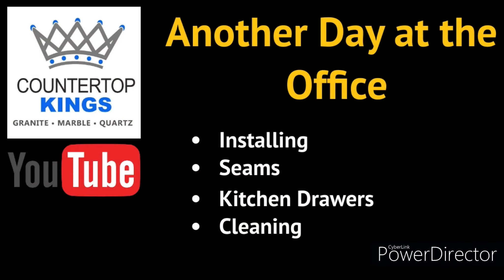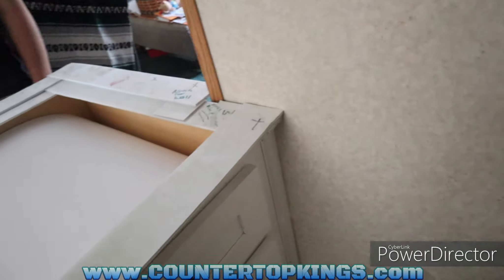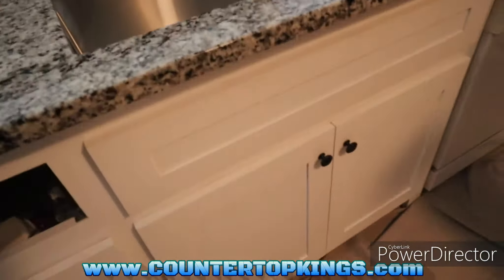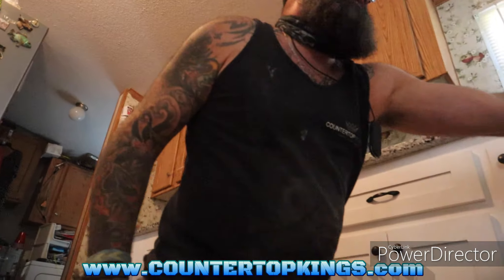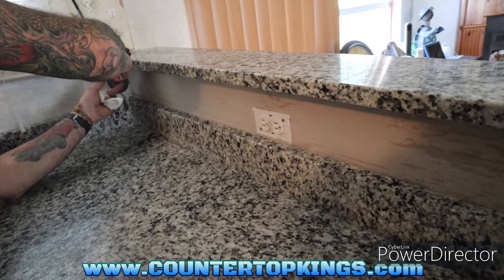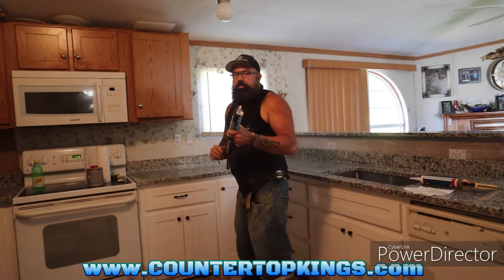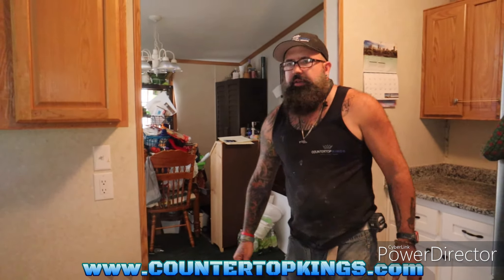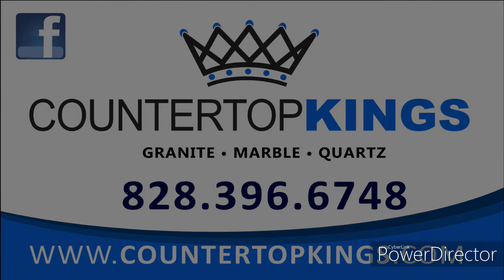ANOTHER DAY at the OFFICE | Installing | Seams | Kitchen Drawers | Cleaning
Just another day at the office for @FOUCHFABS (Countertop Kings) . We install a typical Kitchen Countertop with a Seam. We have a little trouble with a Kitchen Drawer. We do a little Silicone. And we show how we always clean-up after we finish.